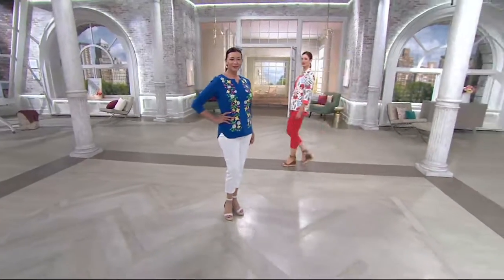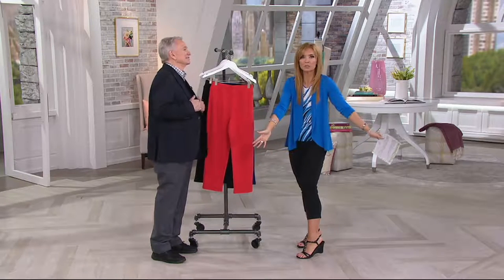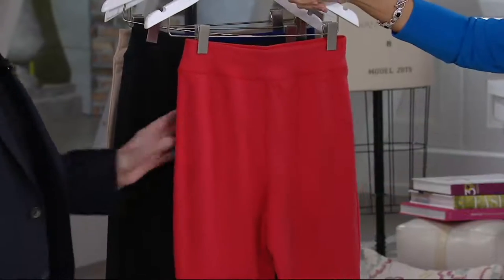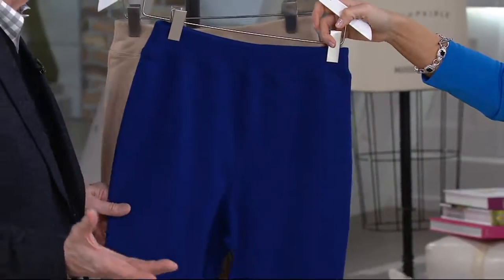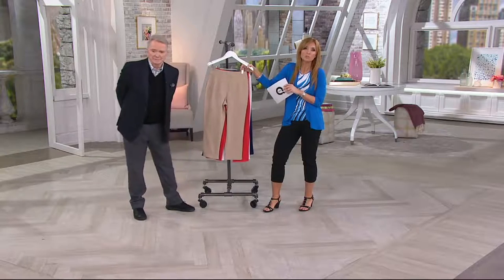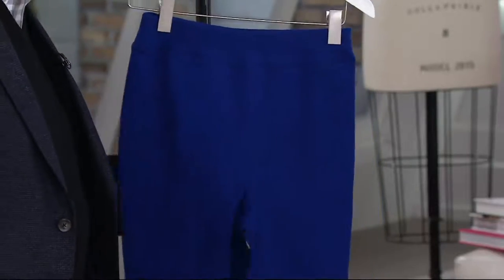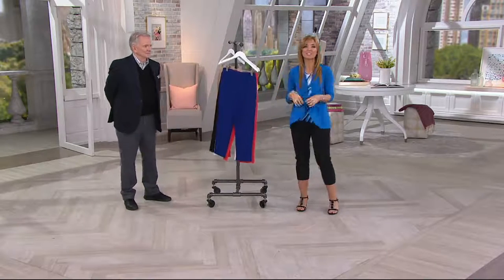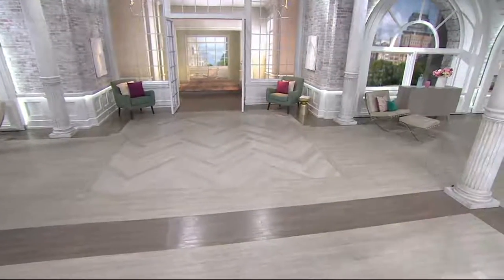Bob Mackie's Pull-On Knit Crop Pants on QVC